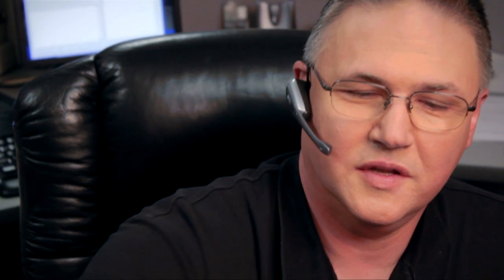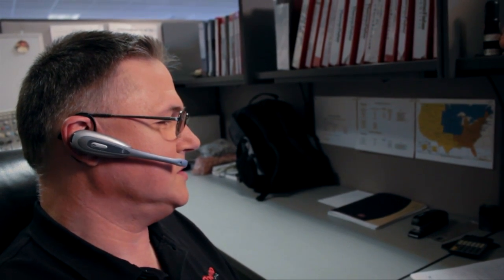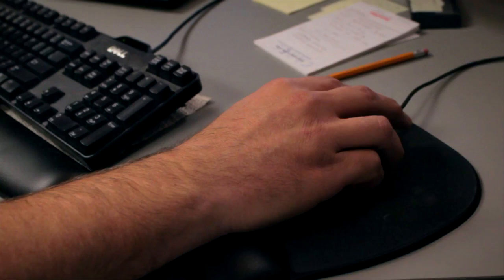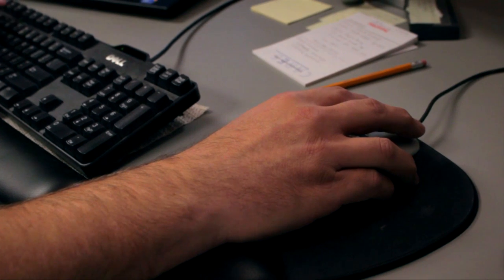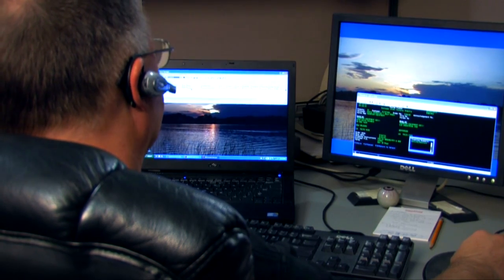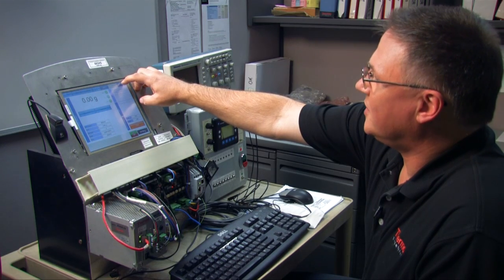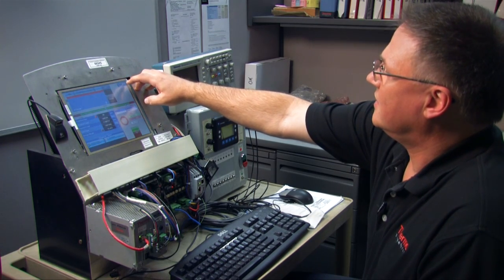Thermo Scientific Product Inspection Customer Service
Investing in Thermo Scientific Product Inspection and Processing equipment can save you worry, money, and increase your bottom line. See the Customer Service point of view.

Detecting physical contaminants in food, such as metal, glass, stone, plastic and bone is like trying to find a needle in a haystack, especially when the contaminant may be as small as 1 mm in diameter. Our accurate and reliable metal detectors and X-ray detection systems provide the highest sensitivity so you can find virtually any metallic and non-metallic substance in your packaged food. Controlling underfill and overfill in your packaged food helps you meet legal requirements. Our checkweighers provide accurate and reliable in-motion weighing. Protect your brand—and your profits.

See how our different
products can help you sleep a little better at night.